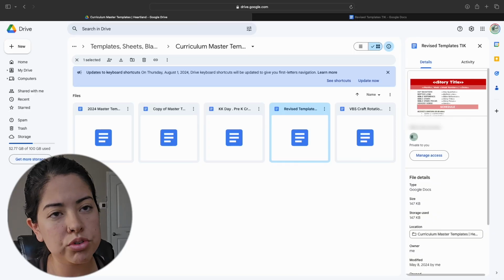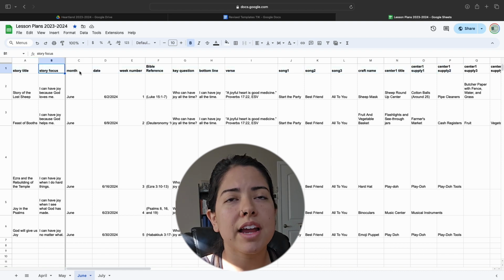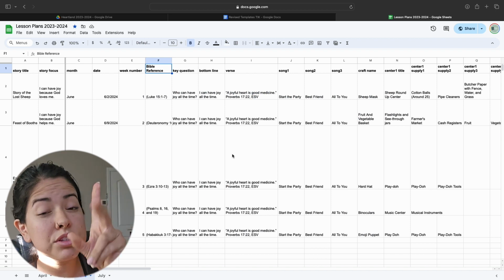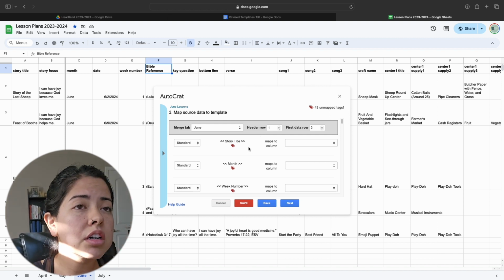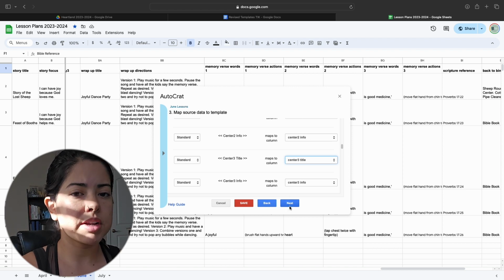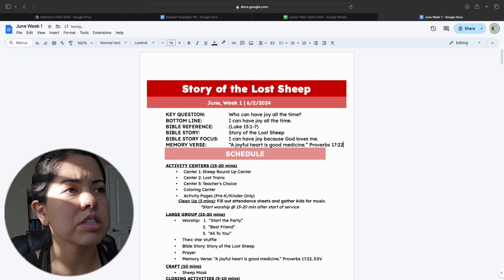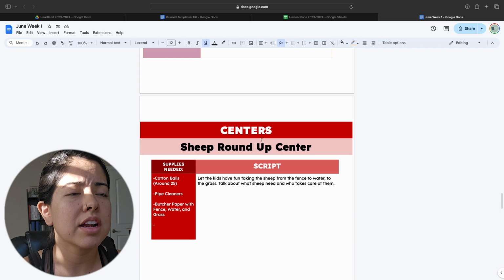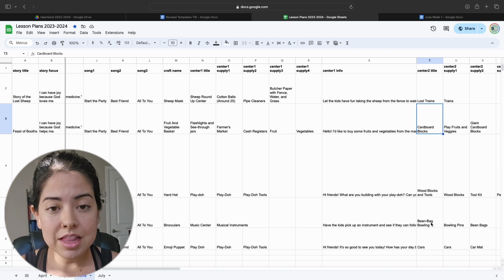Lesson Plans in 15 Minutes | Autocrat and Google | Combining Google Sheets to a Google Docs Template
Are you wanting to learn a way to make lesson plans in 15 minutes? Then you're in the right spot!
The purpose of this video is to introduce you to Autocrat and how it combines a google sheets and google docs file to build you a lesson plan in minutes.

Hi! I'm Hannah and I've been a kids church leader for 15 years. The churches I've lead at ranged from 4-500 kids, weekly. I'm creating YouTube videos to help my younger self, and bring different perspectives to making a kids church that's blowing up with gospel fun.

MORE FRESH AND SWEETNESS!